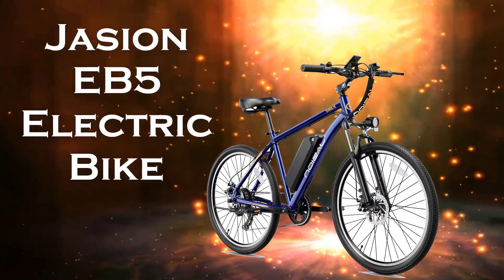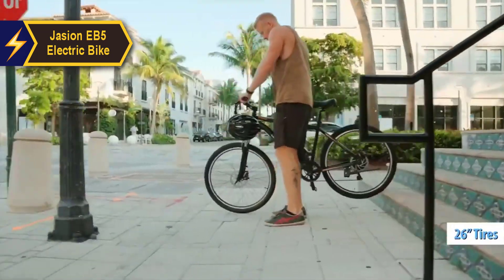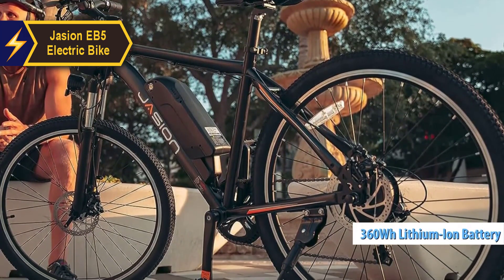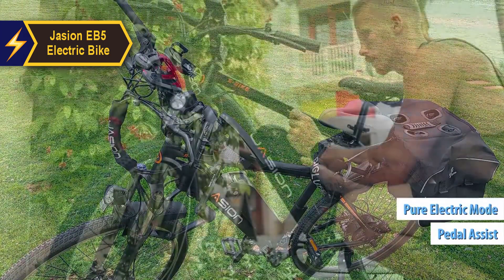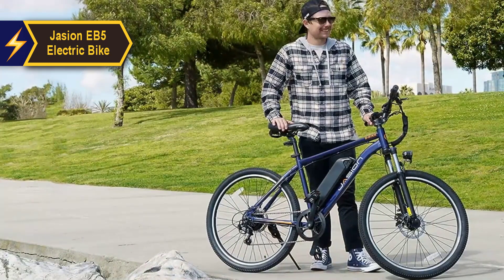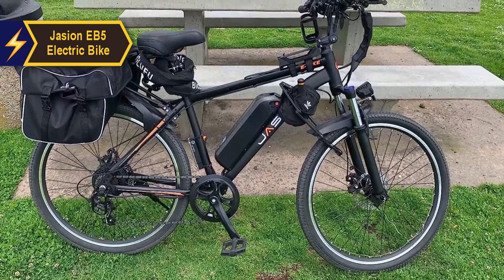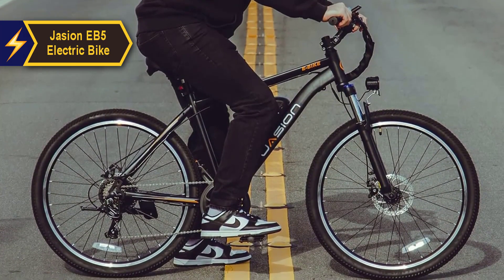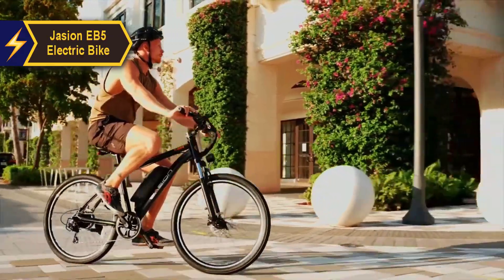The BEST Electric Bikes in ⚡ 2024 - 2025 ⚡ | 4 | Jasion EB5 Electric Bike